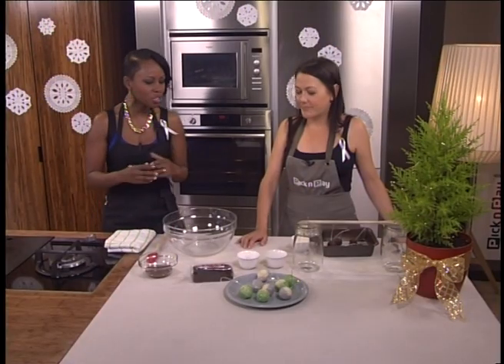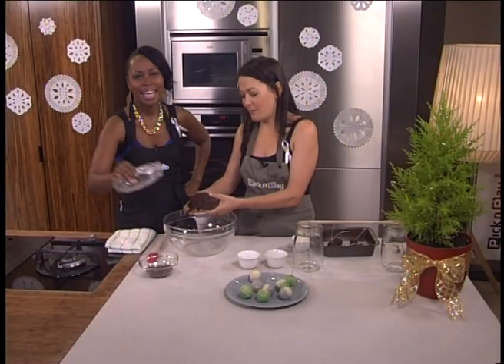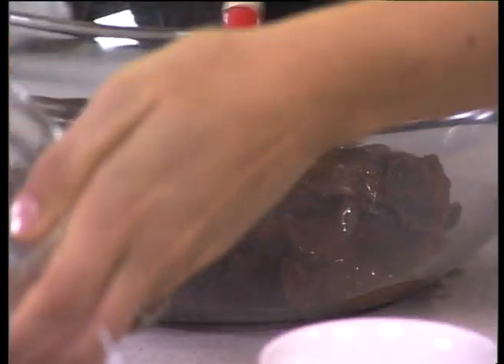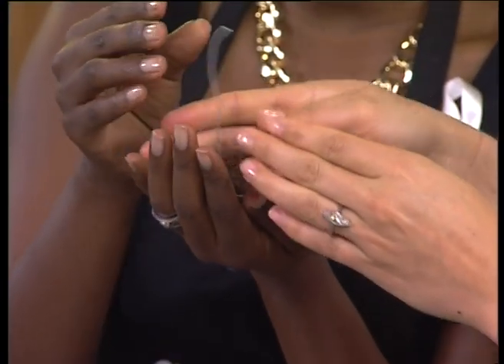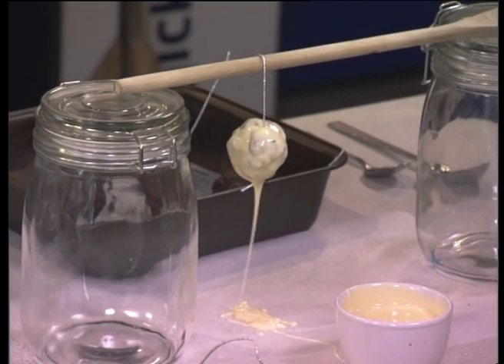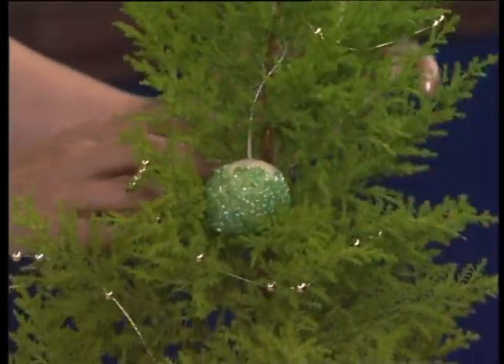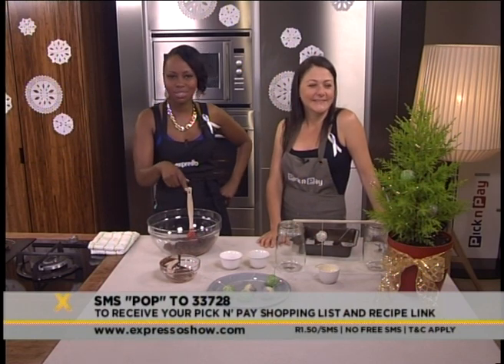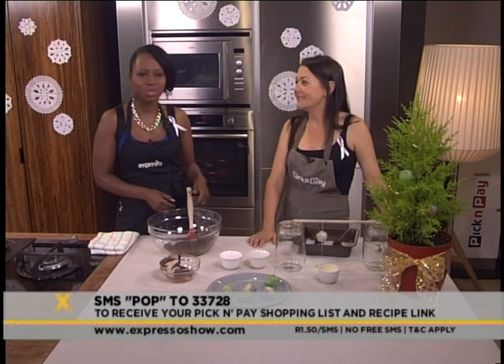Pick n Pay: Christmas Cake Pop Baubles (3.12.2013)